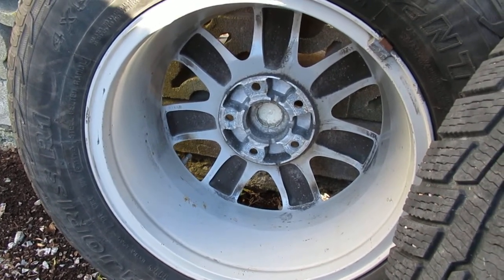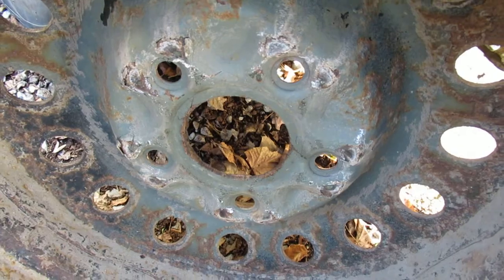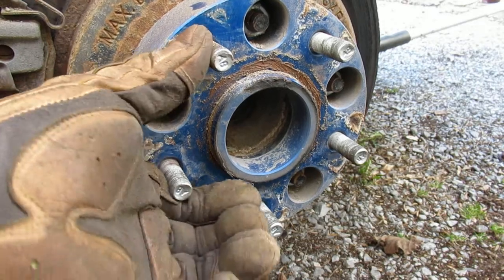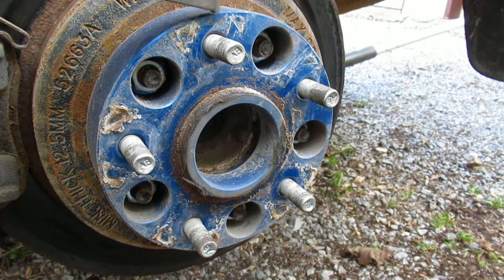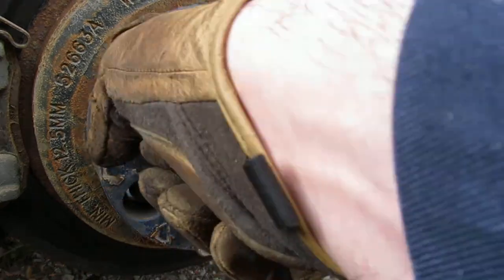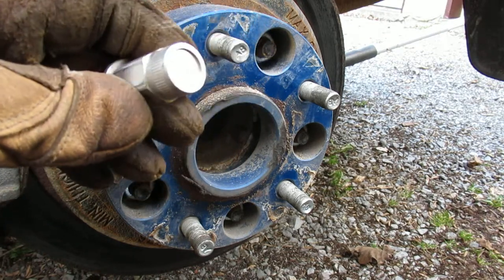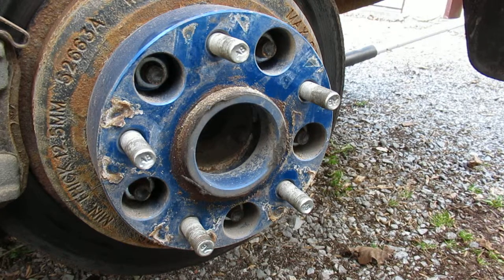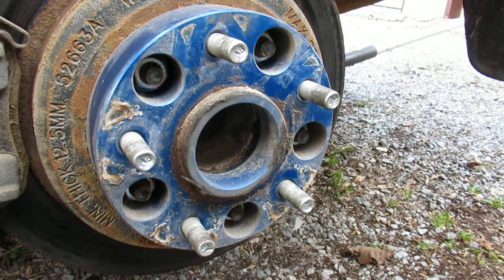Wheel Spacer Cleaning after Winter Corrosion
Scraping my wheel spacers/adapters with a carbide scraper after removing the winter wheels.  Wheel spacers must be flat on both sides and the same goes with the wheel mounting surface.  These are Spidertrax wheel spacers on a 2008.5 Jeep Grand Cherokee WK.

-Carbide Scraper Set: Lisle 81780,
-Copper Anti-Seize: Permatex 09128,
-Blue 1.5" Spidertrax Wheel Spacers: Spidertrax WHS010,
-Blue 1.75" Spidertrax Wheel Spacers: Spidertrax WHS021,